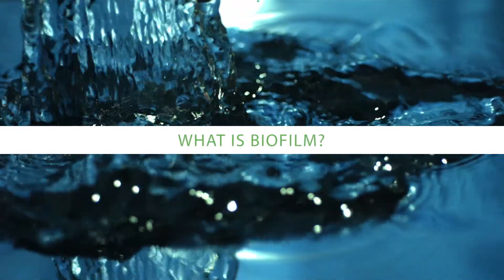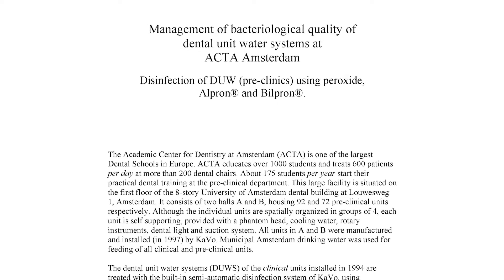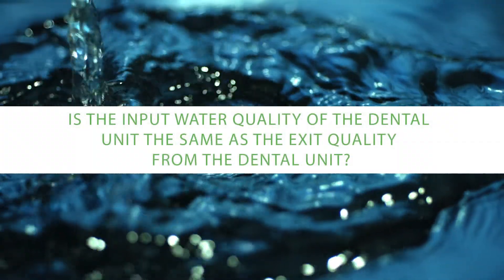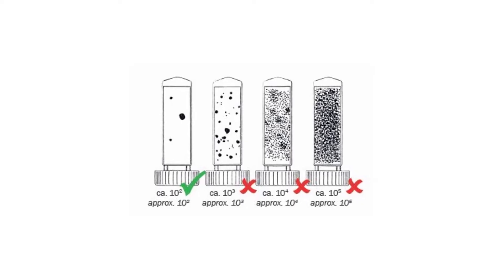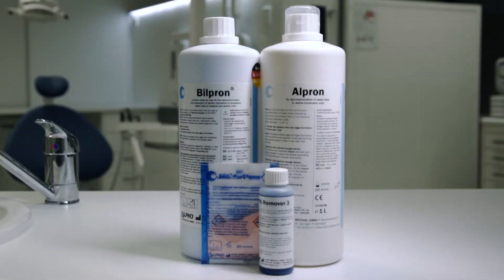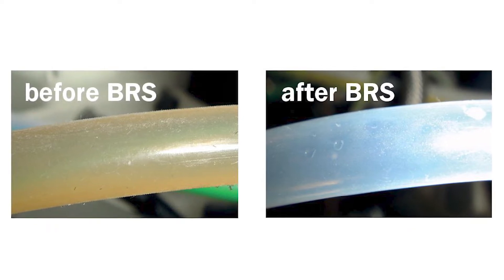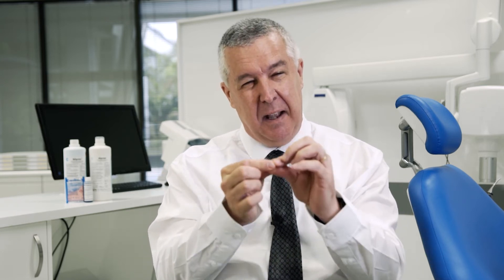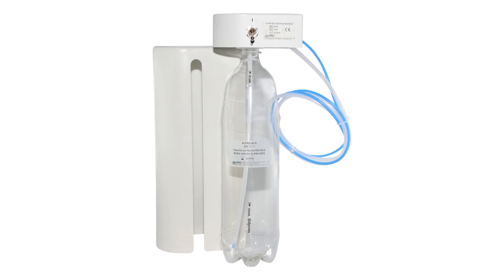Biofilm in dental unit water lines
Bioﬁlm is an accumulation of different bacteria in a protective matrix of extracellular polymer substances (EPS). They are organized, structured and communica-tive. These microorganisms live in complex organisa-tions, so-called bioﬁ lms.
Bioﬁlm and inorganic residues in dental units lead to microbial contamination, blockages, low water ﬂ ow and bad smell as well as appearance of particles in the tum-bler ﬁller.
The degree of contamination in the water lines of your dental unit can be monitored with the Biotest from ALPRO. This semi-quantitative test is easy to use and easily evaluated. Thus you can monitor the quality of your treatment water at any time.
With the Bioﬁ lm-Removing-System from ALPRO bioﬁ lm in dental units can be removed safely without blo-ckages. The subsequent application of Alpron for the short-term disinfection and the disinfectant Bilpron for idle time disinfection of the dental unit water lines ensures that bioﬁ lm cannot form again. The application of Alpron and Bilpron brings the level of your treatment water to the highest standards.